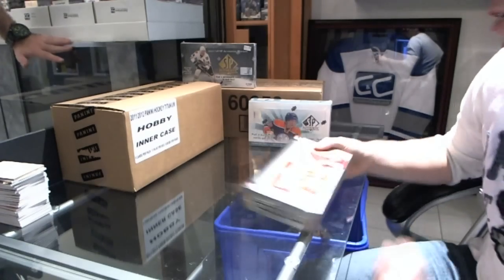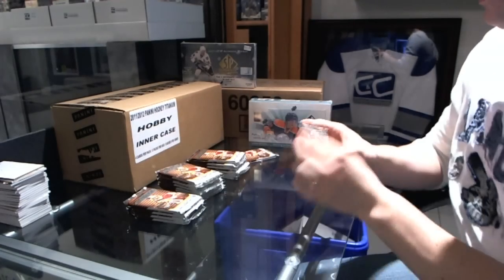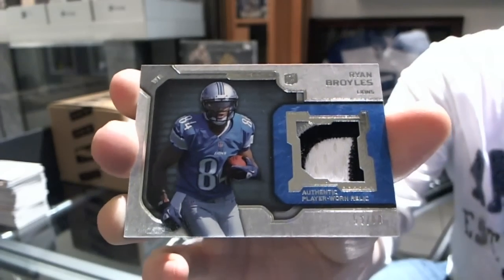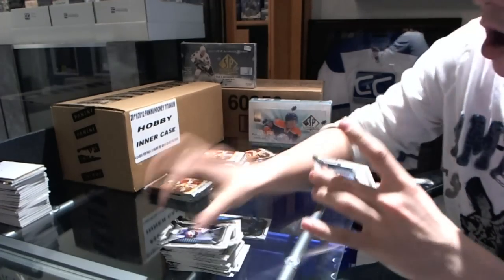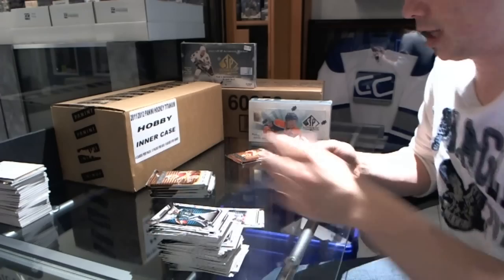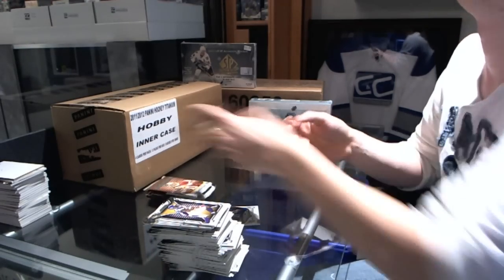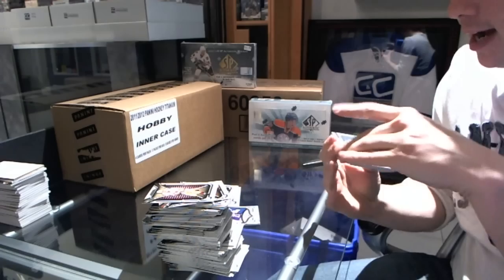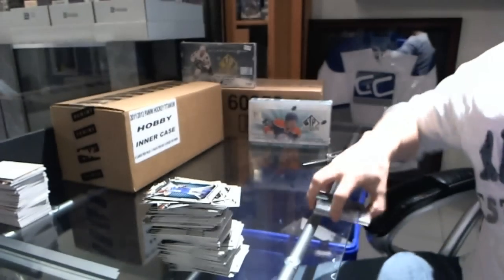Darryls 2012 Topps Strata Football Box Break #4